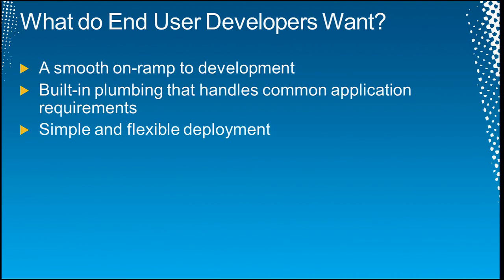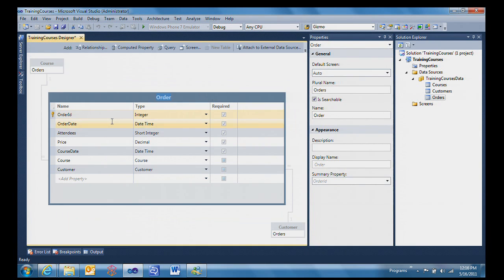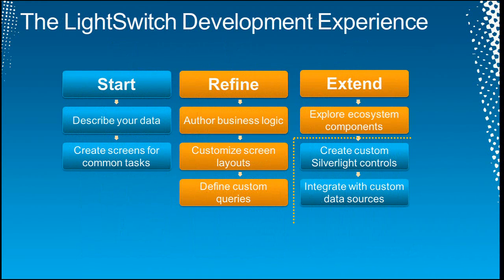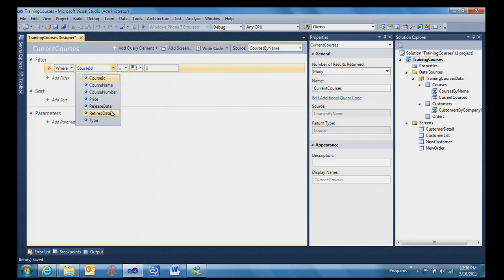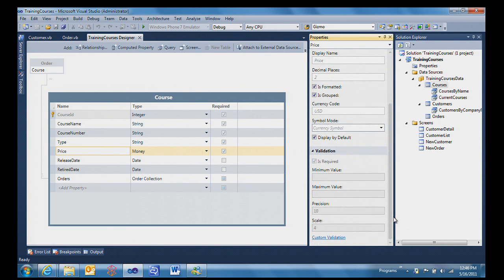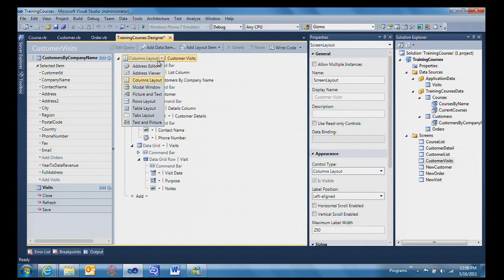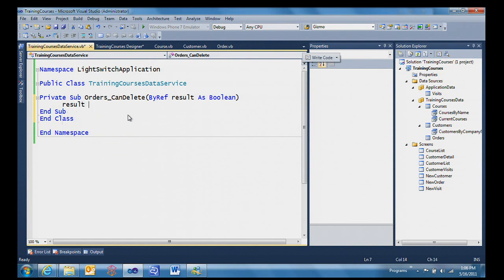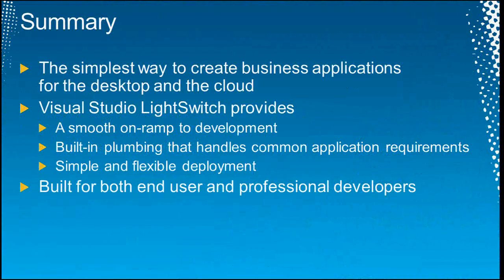Building Business Applications with Microsoft Visual Studio LightSwitch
Visual Studio LightSwitch is the simplest way to build business applications for the desktop and cloud. LightSwitch simplifies the development process by letting you concentrate on the business logic,while LightSwitch handles the common tasks for you. In this demo-heavy session,see end-to-end how to build and deploy a data-centric business application using LightSwitch. Finally,see how to take advantage of the underlying LightSwitch application architecture to implement your application's custom business logic.